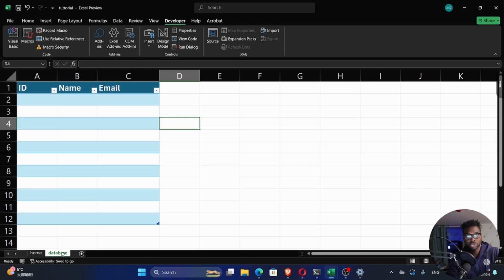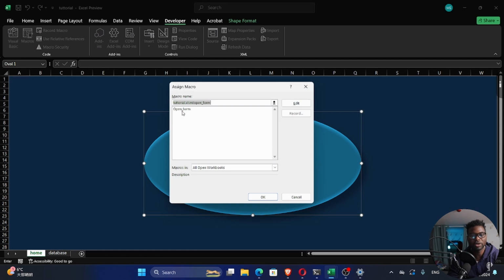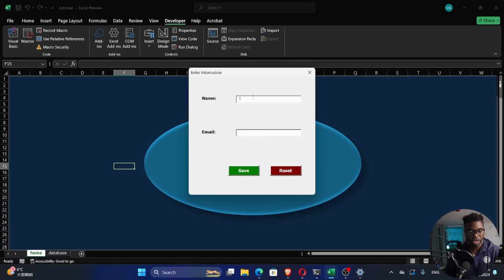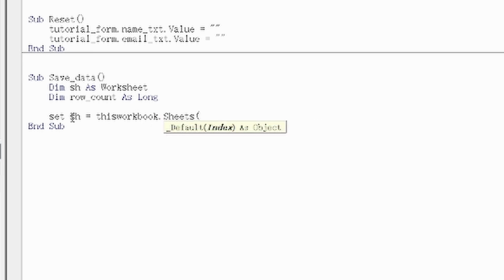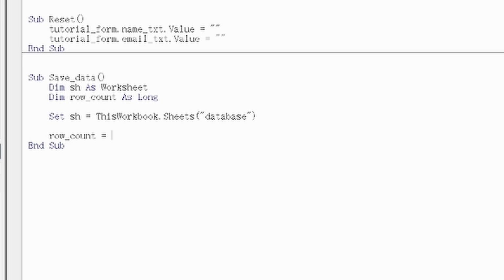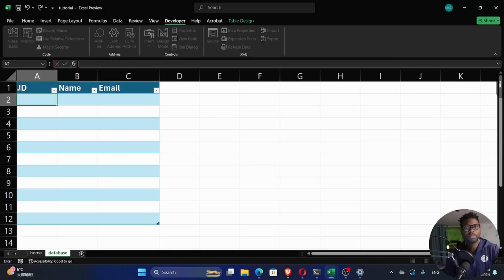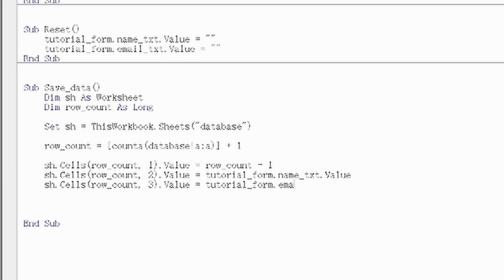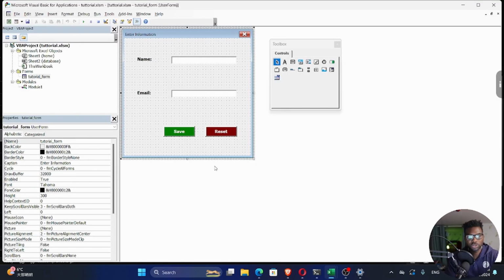How to Automatically add data to an Excel Worksheet | VBA Programming | Part 2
This video shows how to automate adding information to an excel worksheet.

Watch:    • Julius Dreisig & Zeus X Crona - Invis...

Timecards
00:00 - Intro
00:38 - Naming the form and inputs
01:14 - Creating a module
01:27 - Sub procedure to open the form
02:17 - Sub procedure for resetting the form
03:48 - Sub procedure for saving data
06:02 - using the countA method in excel
06:59 - generating the the row count
08:27 - storing values in cells
10:49 - running tests
11:26 - resetting on initialization and after saving
12:09 - Conclusion